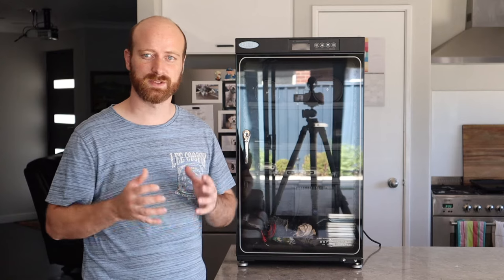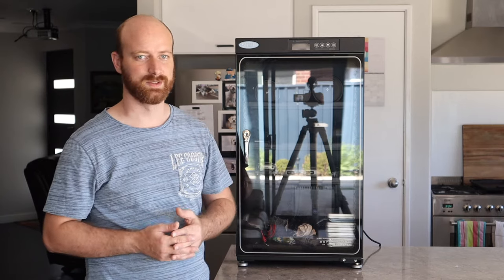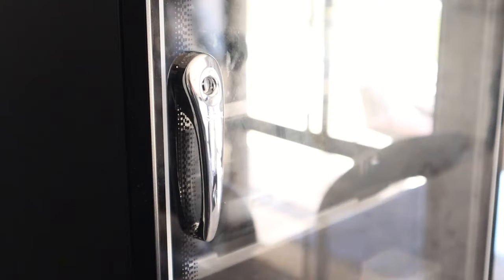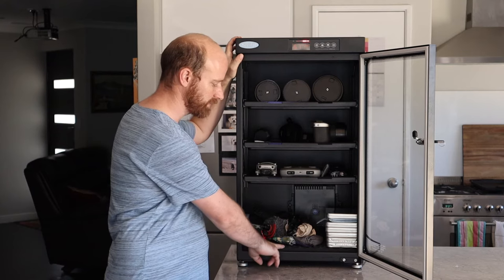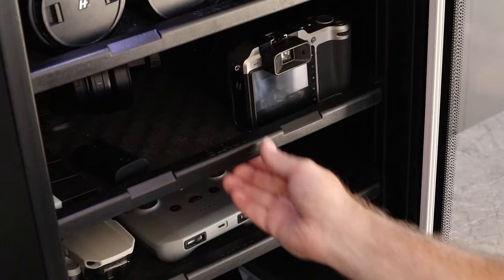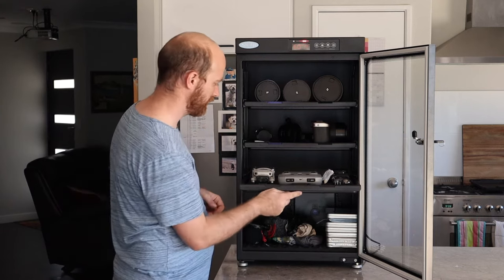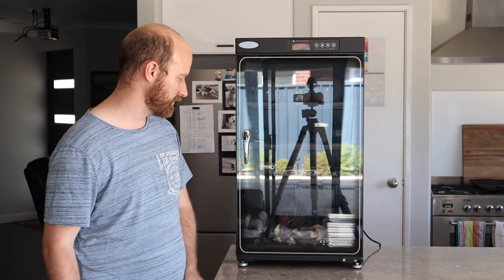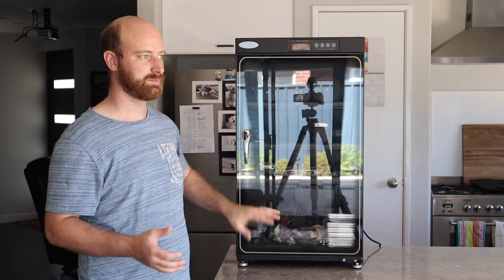Here's Why You Need A Humidity Control Cabinet For Your Camera Gear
I have wanted to do a video into the Sirui humidity control cabinet for a while,  as I have found it useful for keeping my gear stored correctly and keeps it running smoothly. This is made by Sirui which its model name for this one i use is the HC110.

If you're looking to buy, sell or trade any camera gear be sure to check out MPB. I have been using them since 2014 and they do a fabulous job, allowing old gear to be kept in circulation, it will also save you thousands! I have purchased a range of Canon and Hasselblad gear from them. Be sure to check out their vast range using this

If you're looking to buy, sell or trade any camera gear be sure to check out MPB

On Track Meals also run expeditions around the world so be sure to check that out as well